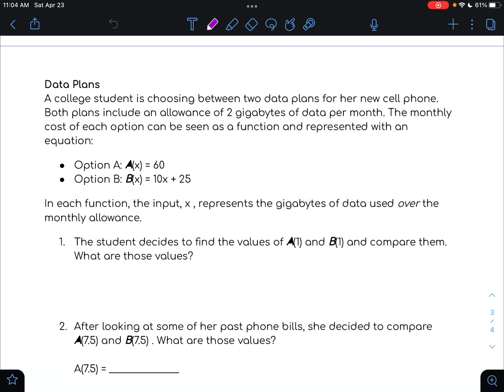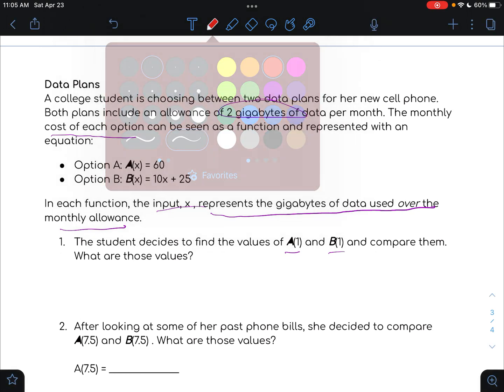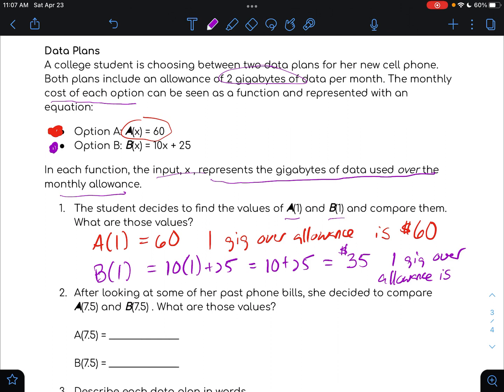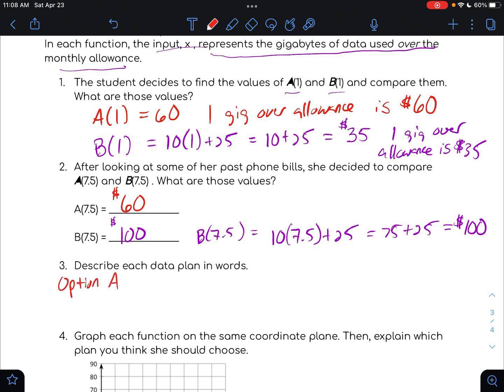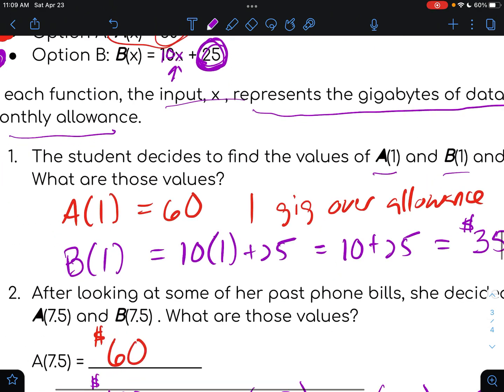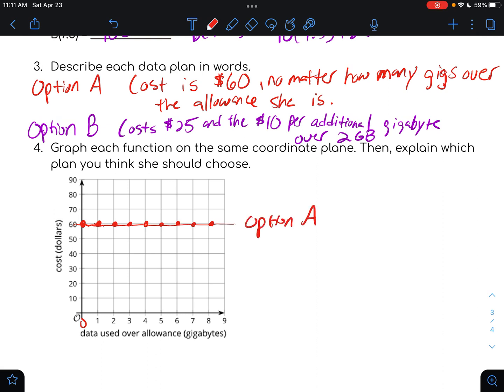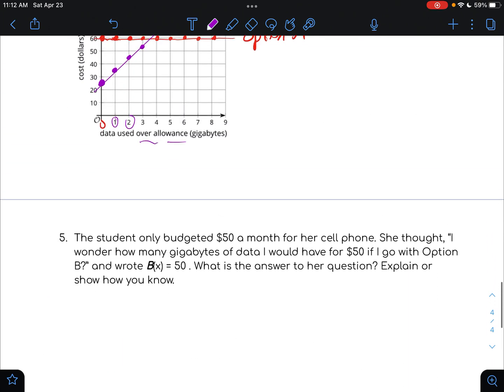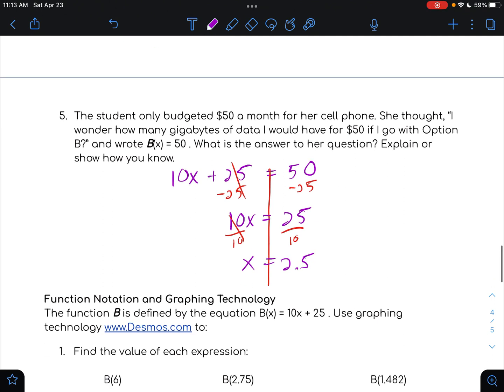4.4-4.5 Notes IntAlg Part 3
Finding Values of functions-part 3